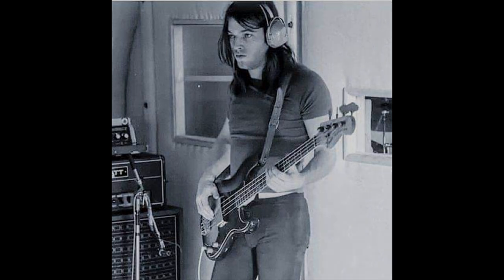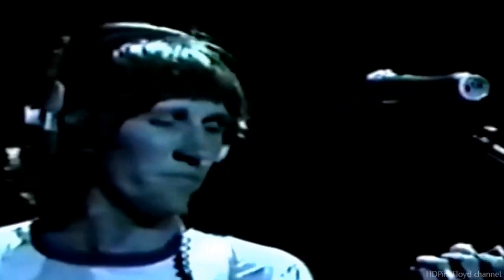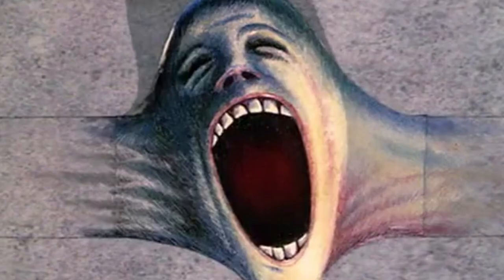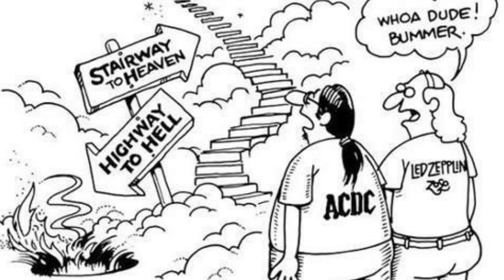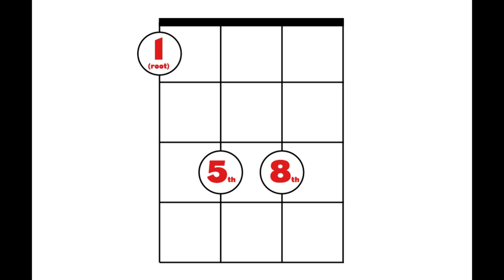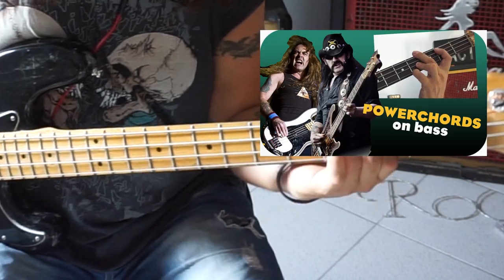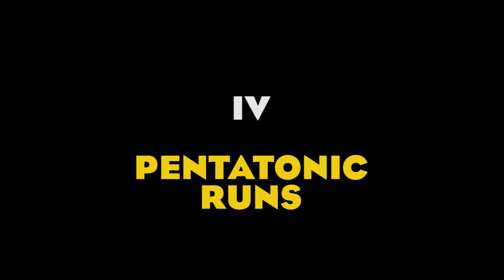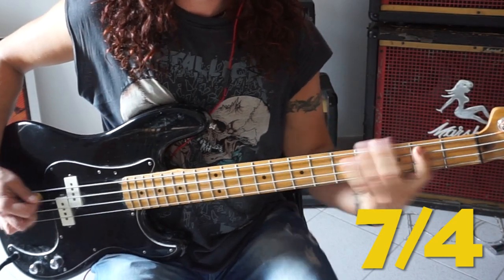How to play like Roger Waters of Pink Floyd - Bass Habits - Ep 45